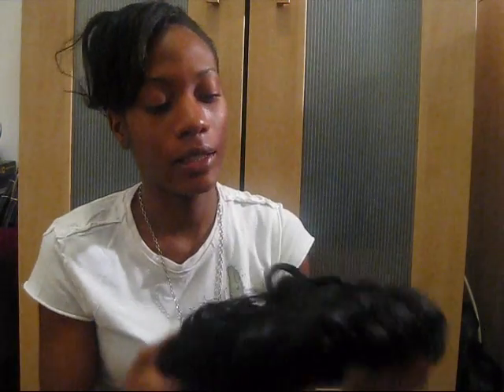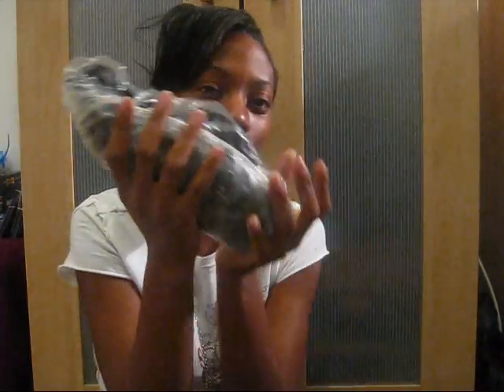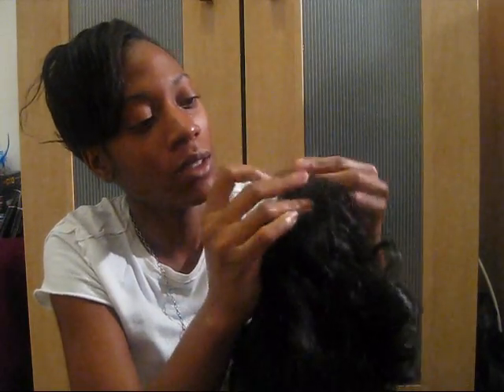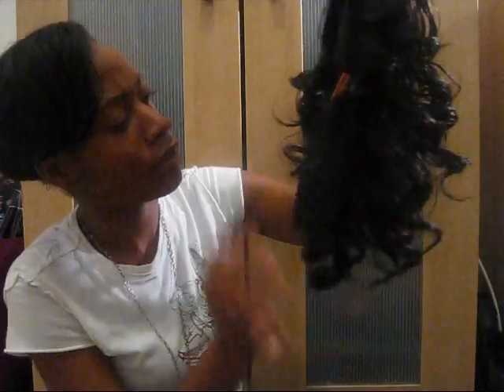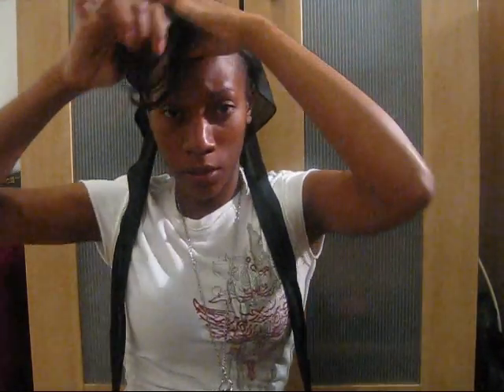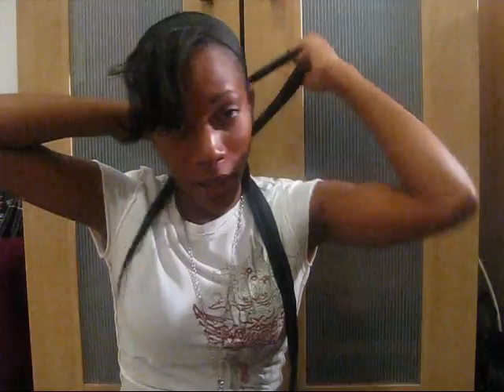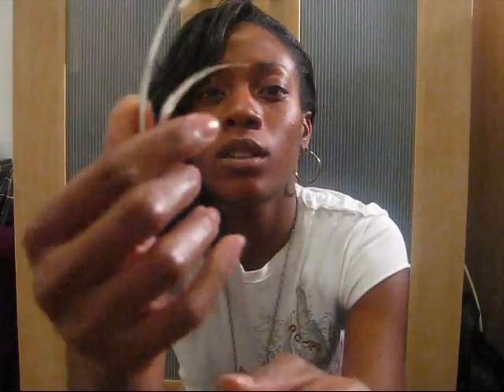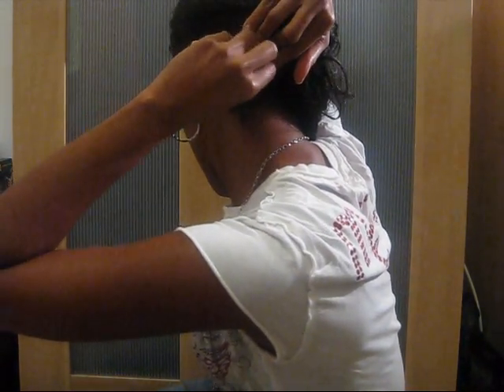Bringing Half Wigs Back to Life Day 17!!!!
This video will give you tips on how to store your half wig the right way so they can last longer.

Half wigs are a great way to have a protective style but still have a finished, polished look without spending so much time on your hair. It is also low manipulation too since your actual hair is kept in under the wig.